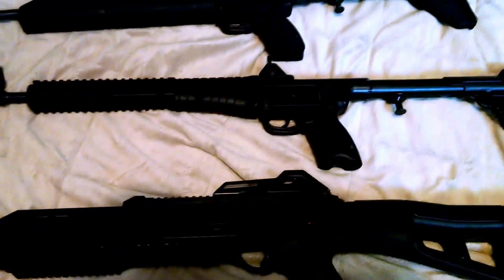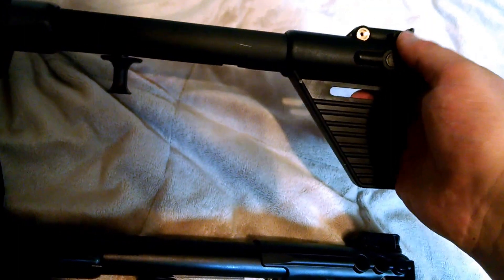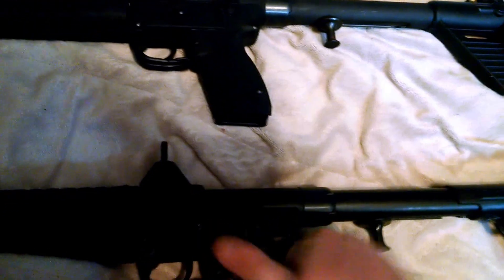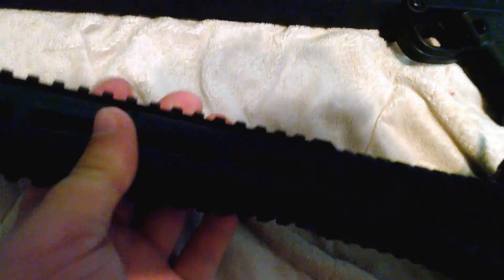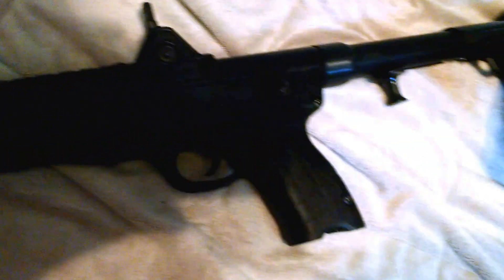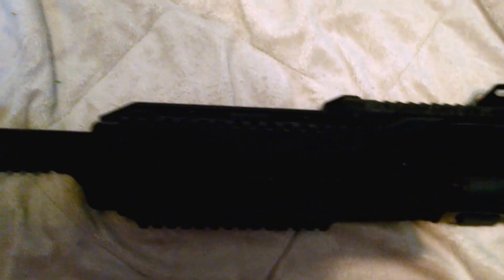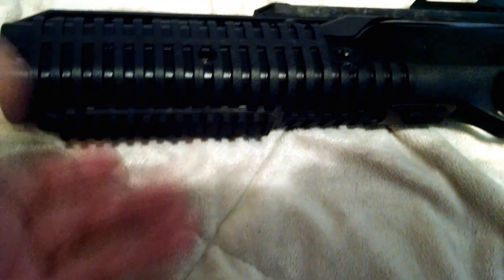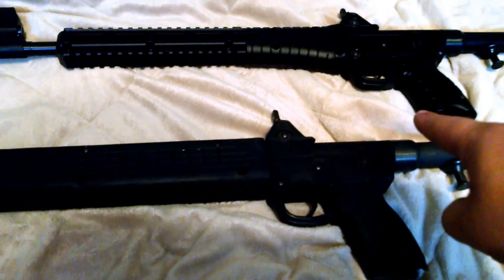Kel tek sub 2000 (Gen 1/Gen 2 Comparison)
sub 2000 g1 g2 side by side